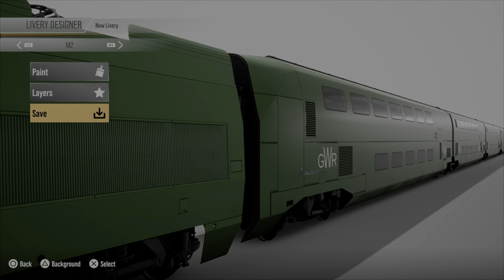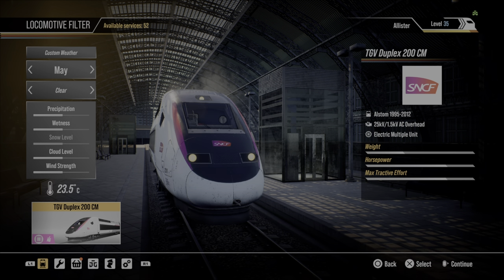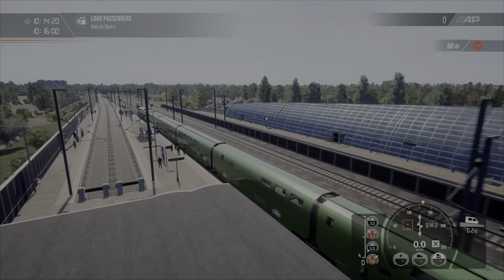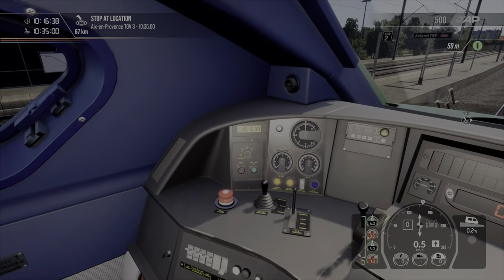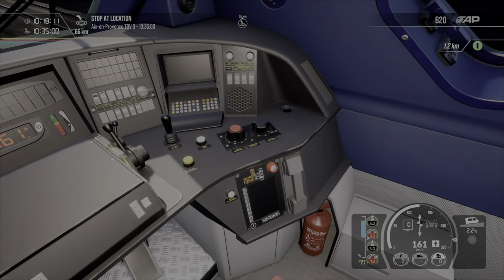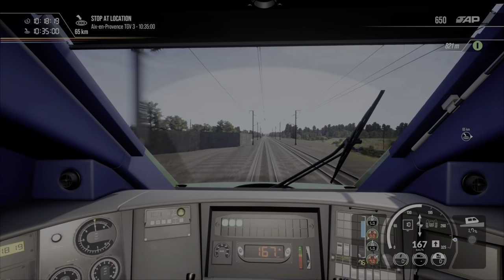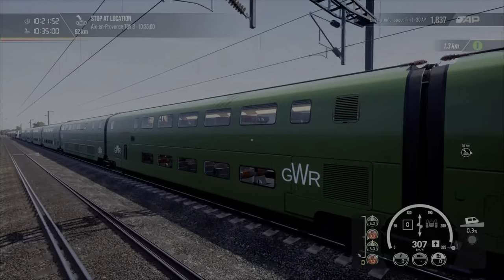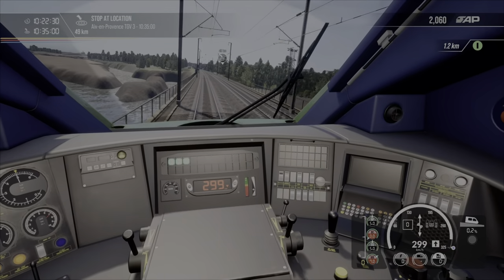creating and uploading a new livery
In this video i create a new GWR LGV electric train in the south of France. This is my first livery i have created for this game and i hope you enjoy.

channels to check out:
YoungishTub505
Sam Tube
Currytoddgaming
out of my weigh

This is my patreon page so if you want to help me grow the channel and help me go further than before feel free to donate to my page and you won't regret it